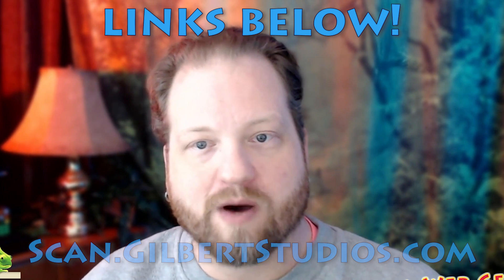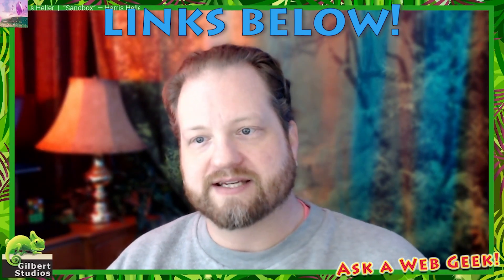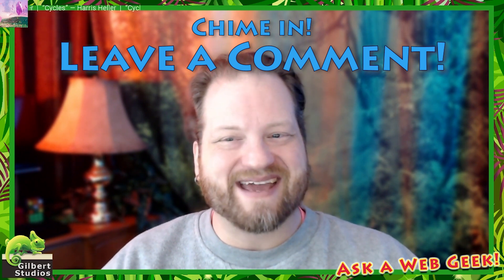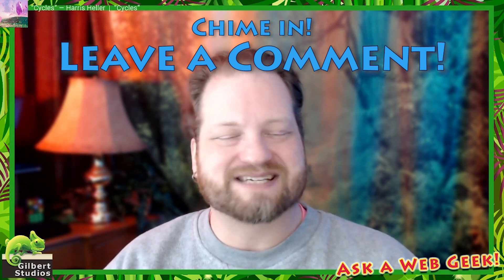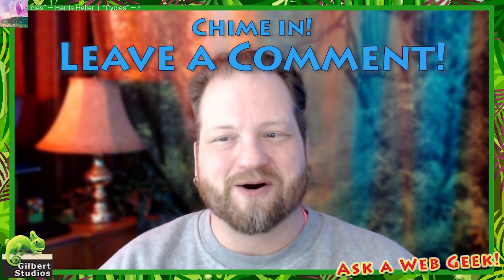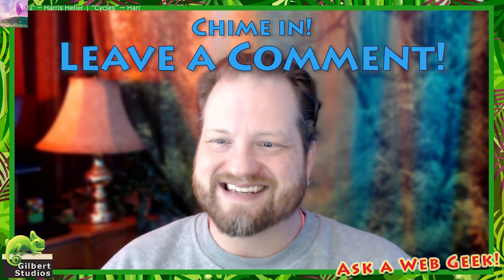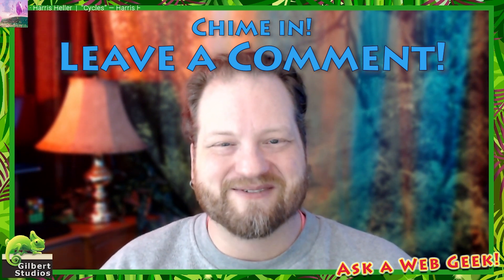WARNING! THIS Scam again! Spread the word!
Geek Bytes 041-01

CJ warns you about a Deceptive AD Practice that he hates!

-- What are YOUR questions?  How can we HELP YOU?

Originally Aired LIVE 02/10/2021

Ask us anything about websites, email marketing, online tools, marketing, technology and more!

The Internet is a Jungle!

Welcome to Ask A Web Geek!

Ask A Web Geek is a free LIVE in which CJ dons his Web Safari hat and attempts to answer your every question about websites, marketing, online tools, technology and more!

If you're willing to have your question or issue addressed in a public forum for free, then you are in the right place!

Submit your questions anytime, and then tune in live Weds at 9am PT to hear the answers and participate in the live show!

See you in the web jungle!